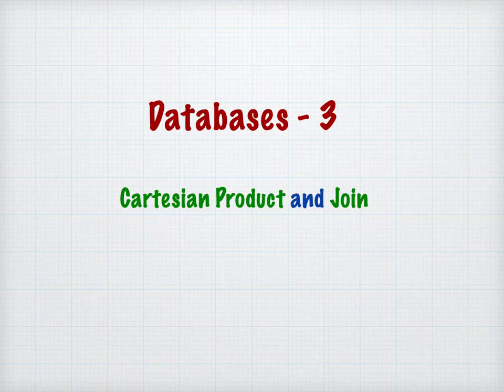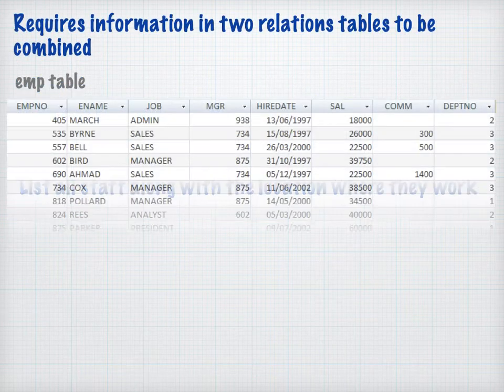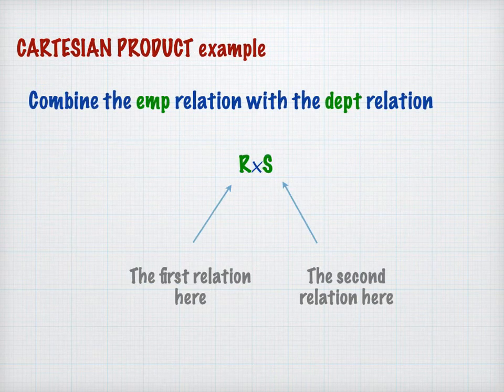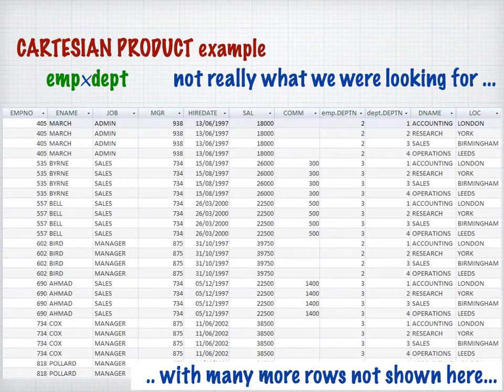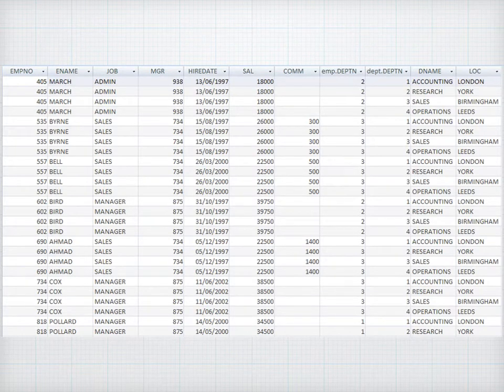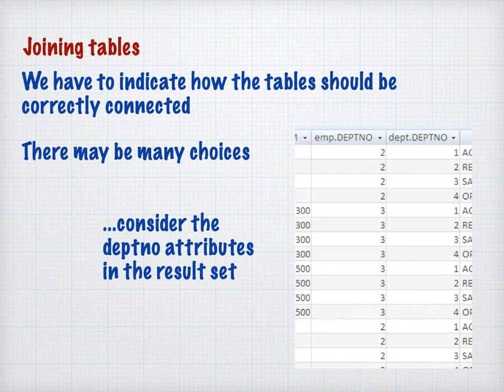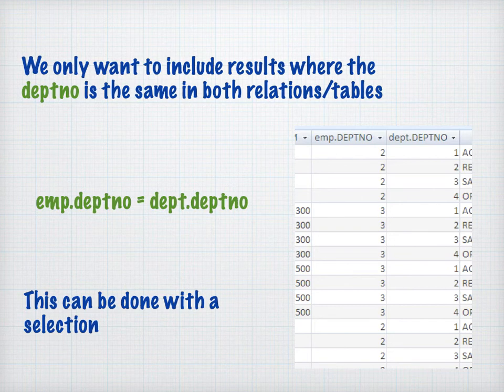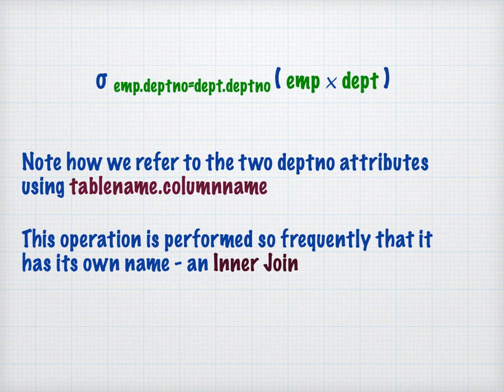SQL - cartesian project and joins in relational algebra